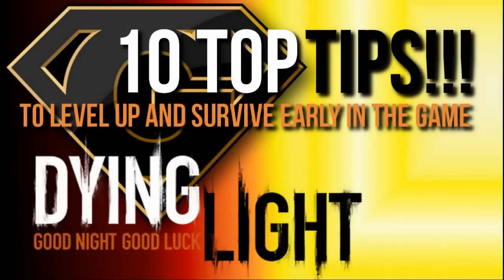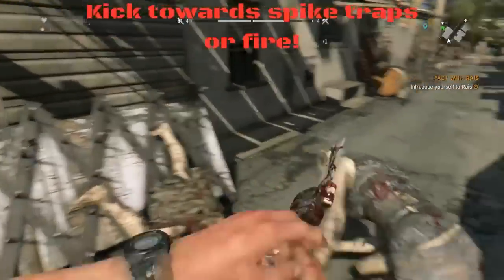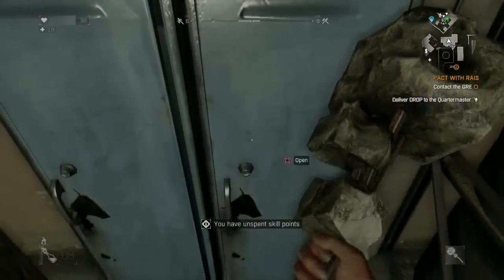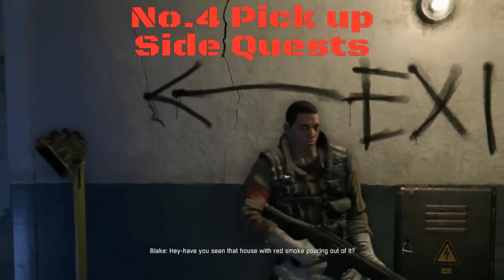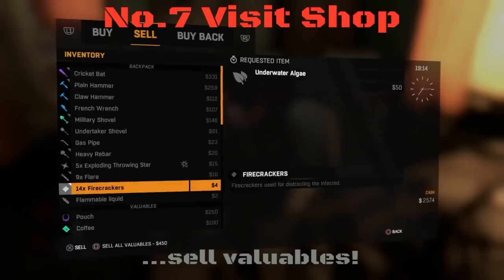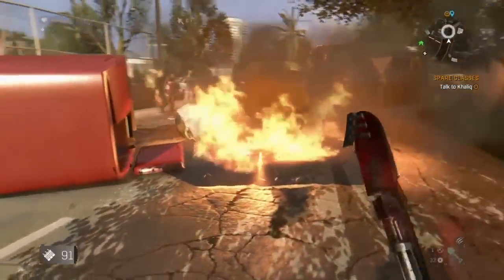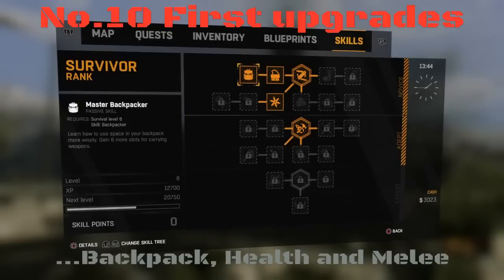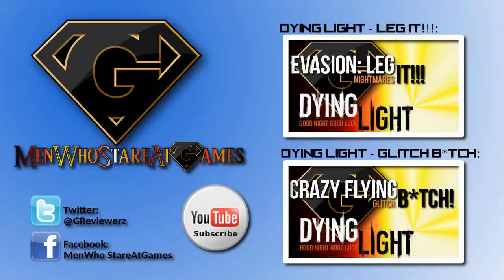Dying Light - 10 Important Beginner Tips - Level up early and survive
Hi Guys,
I've put together a few tips I think will help you out, it shows you how to survive and thrive and level up quickly and early if you follow these helpful hints at the beginning of the game. No special weapons, no cheats, just simple straightforward tips! This is about survival after all. Survive and Stay Alive.

These are:
1. Kick
2. Survivor sense
3. Safehouses
4. Side Quests
5. Death = bad!
6. Quatermaster
7. Shopping
8. Arson
9. Height is your friend
10. Early skills to apply

Dying Light - 10 Important Beginner Tips - Survive and Stay Alive